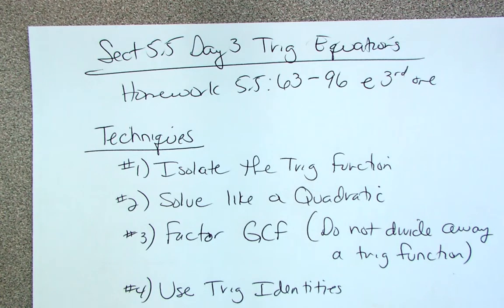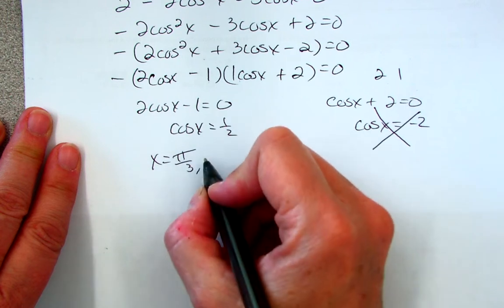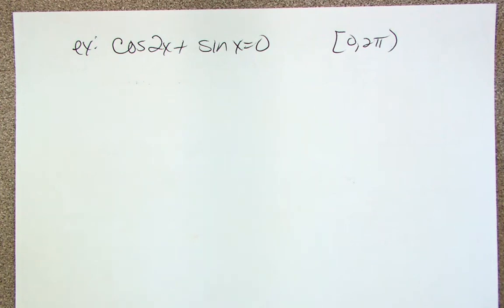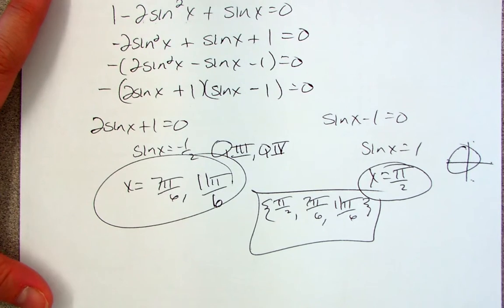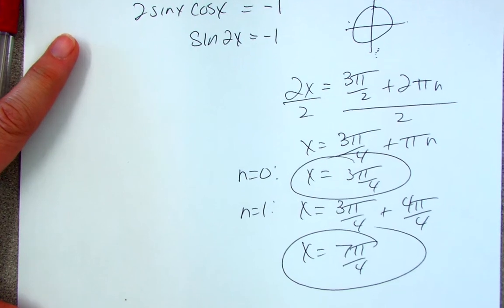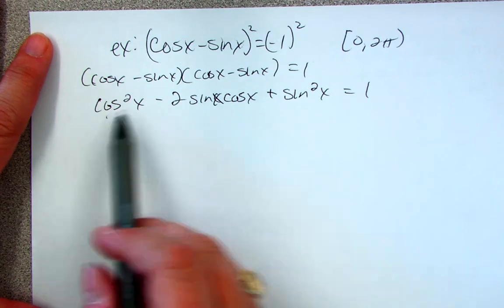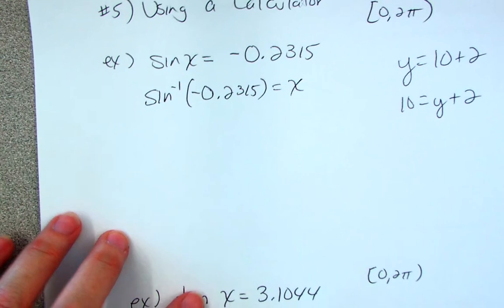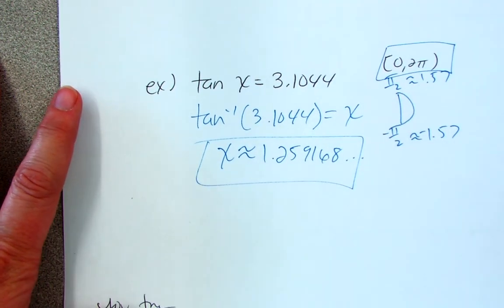HTrig, 5 5 Part 3 Solving Trig Eq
Ms. Tschida '14-'15 Trigonometry, Sect 5.5:  Solving Trig Equations Part 3, Blitzer 3rd Edition